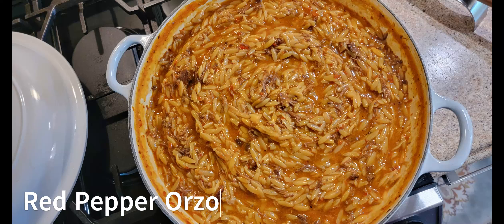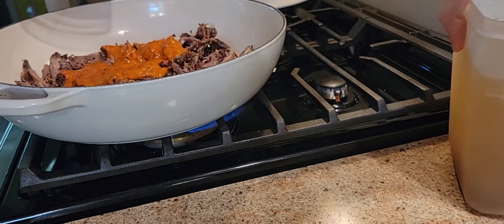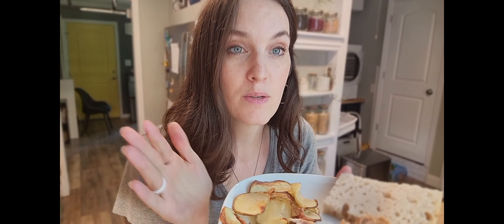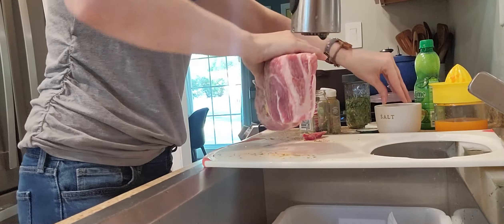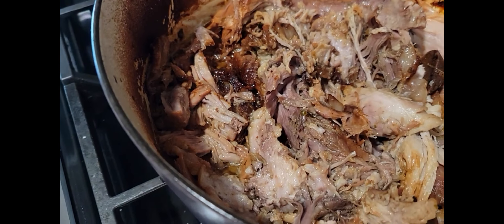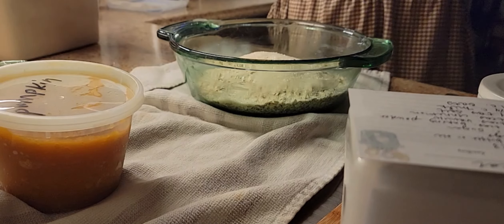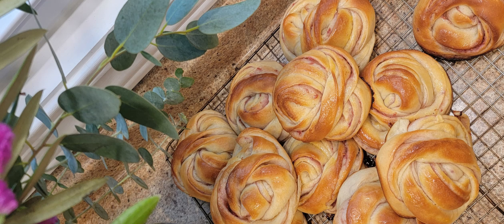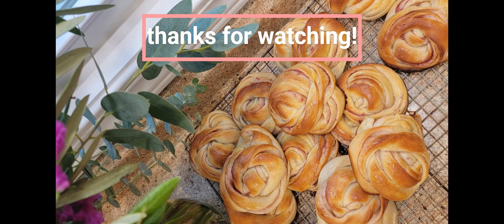4 Recipes for FALL Cooking: Red Pepper Orzo, Braised Meat, Pumpkin Baked Oatmeal, Swedish Buns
I'm always cooking from scratch for my family of 9 and we have our tried and true, but I also enjoy learning new techniques and recipes. I hope you try one of these yourself. or all 4 recipes this Fall.!

.Roasted Red Pepper Orzo.
2 medium red peppers, sliced
1 head of garlic
olive oil, salt and pepper
1 lb. sausage (or braised meat like shown)
Red Pepper sauce, mentioned above
3 cups of Orzo
4-5 cups of broth
1 cup fresh parmesan cheese

.Braised Pork Roast.
Pork Roast, cut into large pieces
cumin
salt
pepper
garlic
marjoram
3/4 c. orange juice
1/4 c. lime juice
1 c. broth
Pat the meat dry. Sprinkle and pat in all seasoning. Fry all sides of the roast until caramelized in color in a Dutch oven (if the roast is cut into pieces you may need to do in batches). Add all liquid. Cover with lid and roast in oven at 300 degrees for 5-6 hours. Put out at least twice to ensure there is enough liquid for it to not burn. Shred and enjoy!

.Pumpkin Baked Oatmeal.
1/3 c melted coconut oil
2 eggs
3/4 c. sugar
1.5 teas baking powder
1 teas vanilla
1 teas pumpkin pie spice
1/4 teas salt
1 1/4 c. milk
1/2 c. pumpkin puree
3 c. oats
Mix all ingredients and pour into a buttered pie dish. Cover and refrigerate. If your dish is glass, in the morning place into a COLD OVEN. Turn oven to 350 and bake approx. 45 minutes or until the edges are golden.

sign up for my email newsletter here: Email Newsletter Sign Up

Links shared below are things I use, love, recommend, and/or think that you may enjoy.

Snoo Bassinet (I've had and LOVED for 4 babies now)